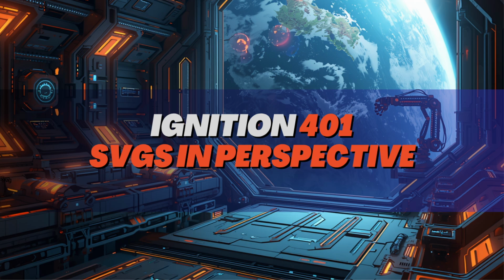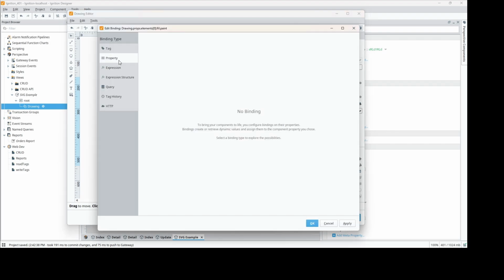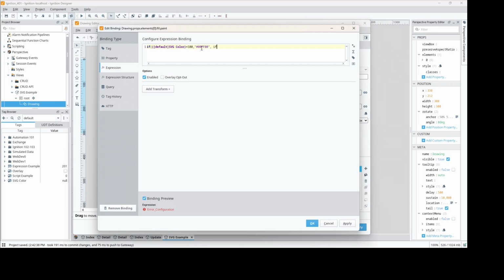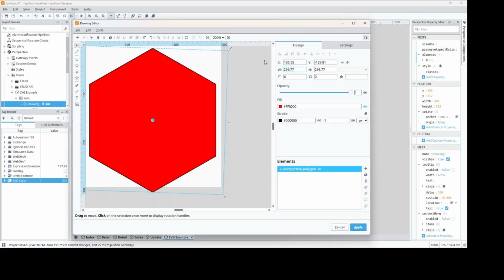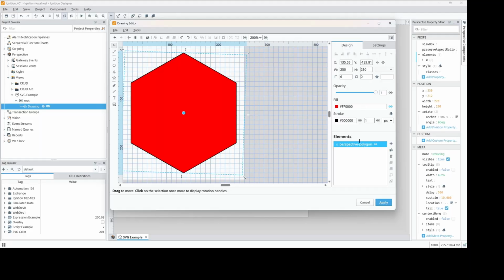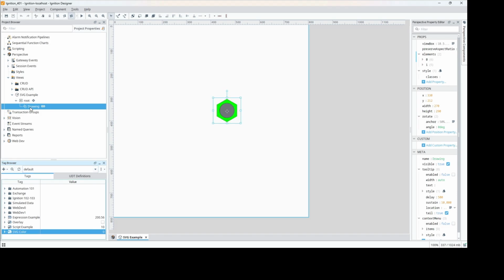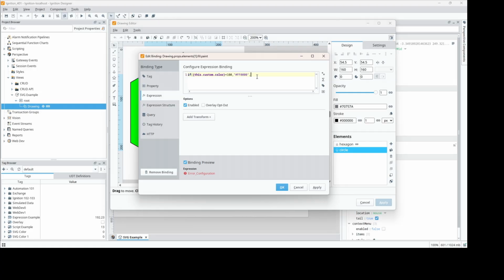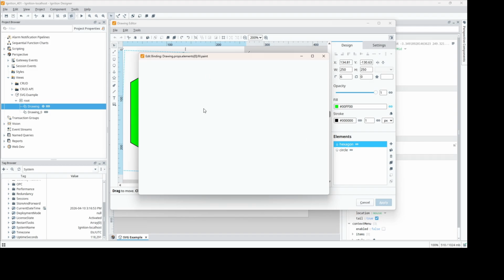SCADA Forge - Ignition 401 - SVGs in Perspective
Learn how to use the Perspective Drawing Tool released in Ignition 8.3!

Covers how to create and manage SVG files using the drawing tool, and shows some of the bugs you may run into in recent versions of Ignition 8.3 as the Drawing Tool gets more development focus from Inductive Automation.